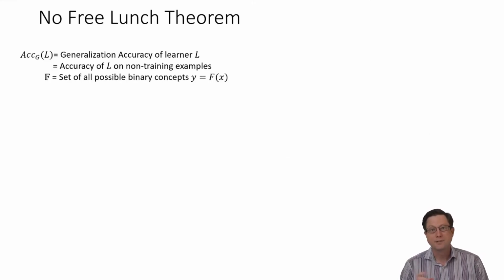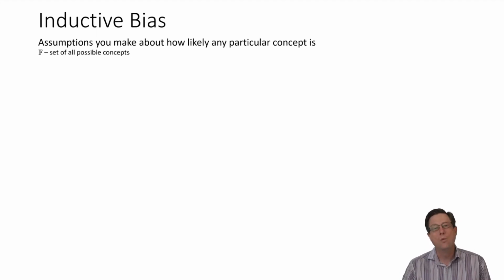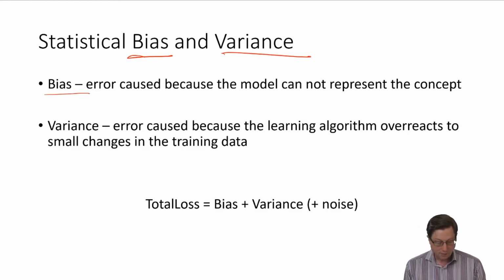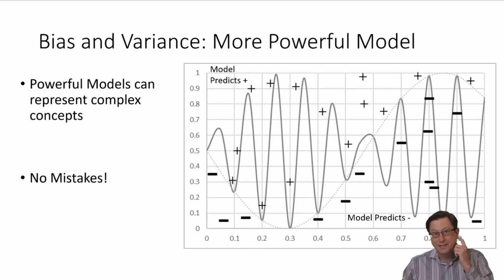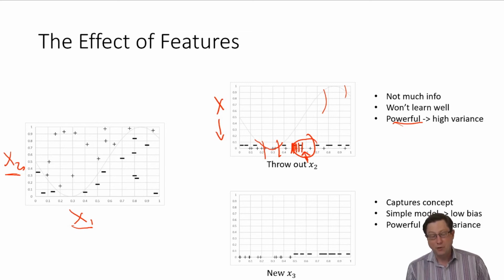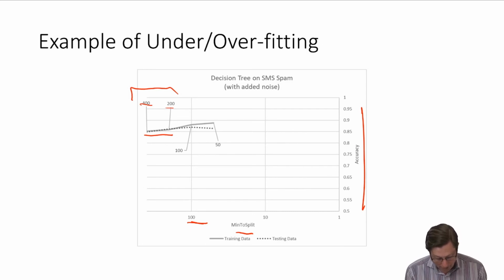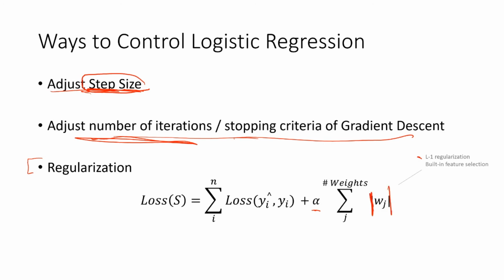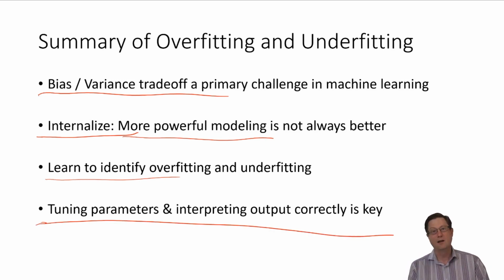Machine Learning Course - 12. Overfitting and Underfitting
This lecture covers: Overfitting and underfitting, bias and variance, and the key things you need to understand to build high quality professional models.